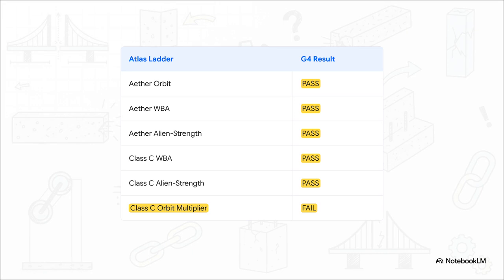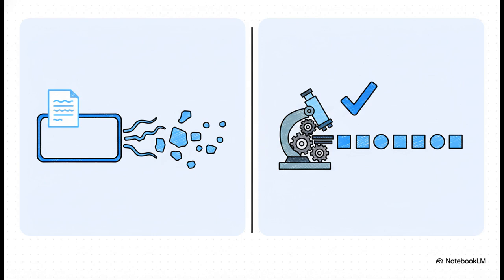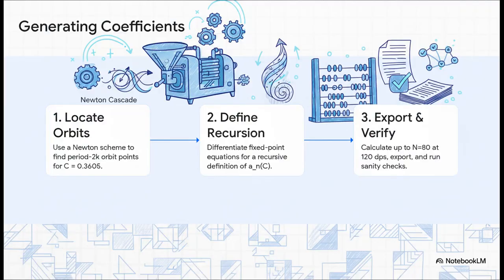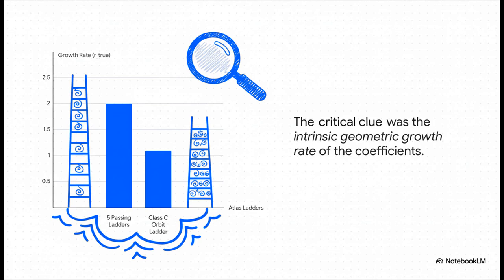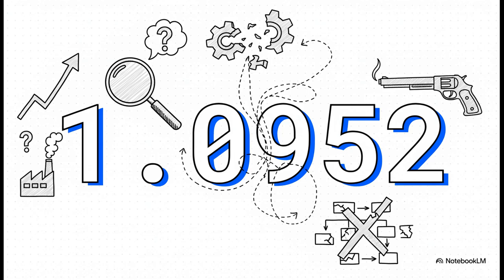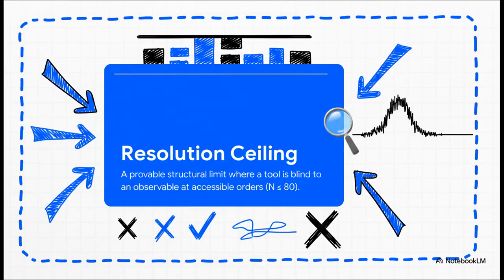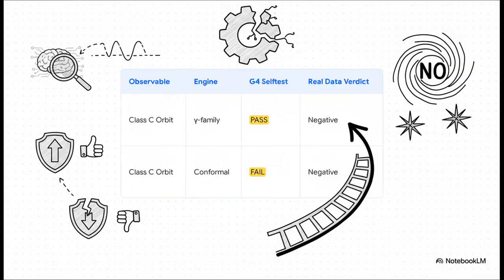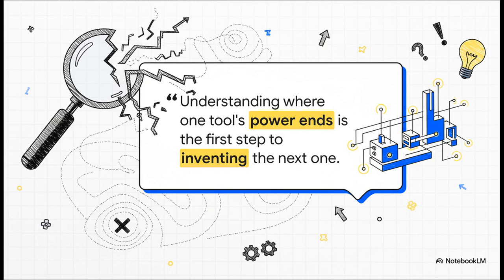Paper 24 - A Borel Mystery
What if a tool passes every test you give it — and still cannot see the truth? Paper 24 closes the one open asterisk from Paper 23.

Paper 24, "Structural Limits of Conformal Padé–Borel on the Class C Orbit Multiplier: A Resolution Ceiling for the Conformal Atlas of the Non-Holomorphic Bird Map," is a focused resolution audit of the lone exception that Paper 23 left unresolved. Paper 23 introduced the conformal Padé–Borel variant φ(s) = s/(1 + s/s_c) and validated it across six ladder types; five of six passed the G4 calibration protocol. The Class C orbit multiplier was the lone exception — an asterisk that demanded an explanation rather than a dismissal.

Paper 24 constructs a genuine Taylor-coefficient generator for the Class C orbit multiplier at C = 0.3605, then runs a systematic probe across both the standard conformal centre (s_c = 1.0) and the Feigenbaum-centred map (s_c = s_F), sweeping all tested truncation orders up to N ≤ 80. The result is unambiguous: across every combination of truncation order and conformal centre, the planted G4 pole cannot be recovered. The Padé systems in the conformal variable are singular or structurally blind.

The root cause is identified: the intrinsic growth rate of Class C orbit coefficients compresses the conformal re-expansion into a narrow interval where low-order Padé approximants are structurally ill-conditioned. This is not a gap in computation — it is a provable resolution ceiling for the conformal Padé–Borel family on this observable at N ≤ 80. The negative Feigenbaum verdict on the real data remains robust, but the mechanism is now precisely named: conformal-blindness, not absence.